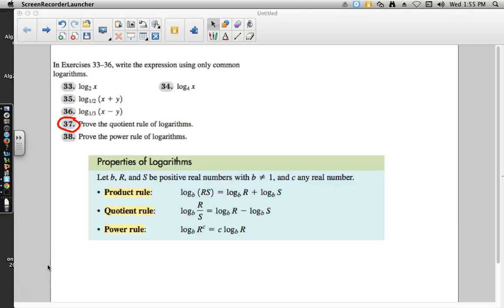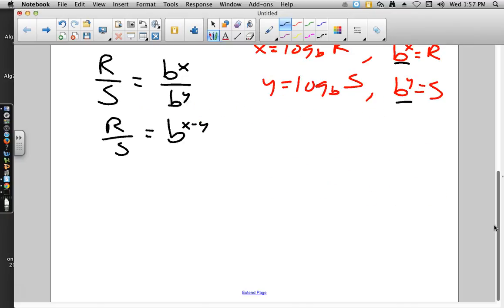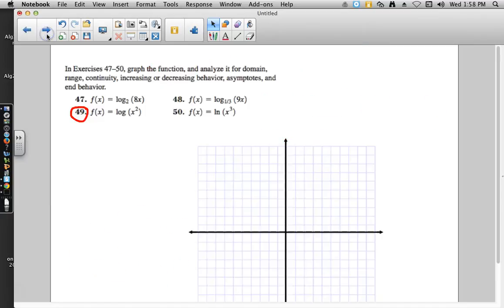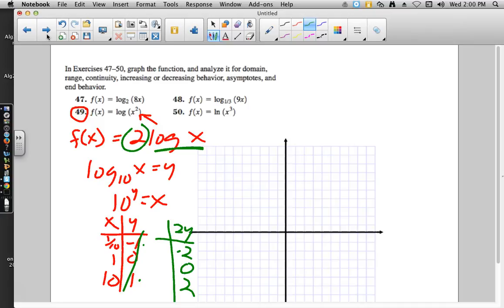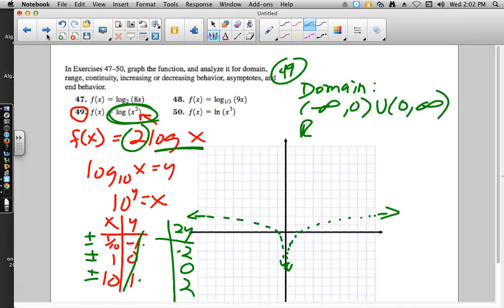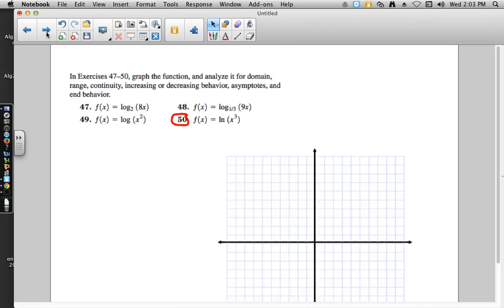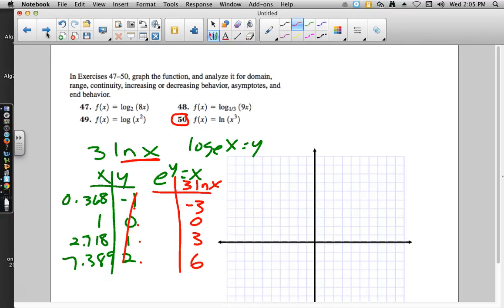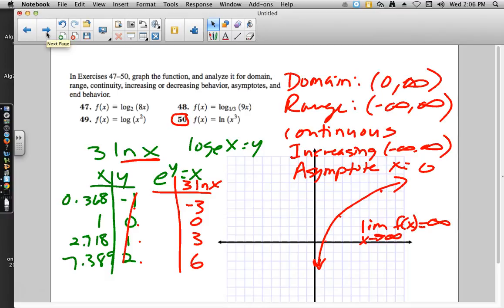Pre-Calculus HW 3.4 Day 2